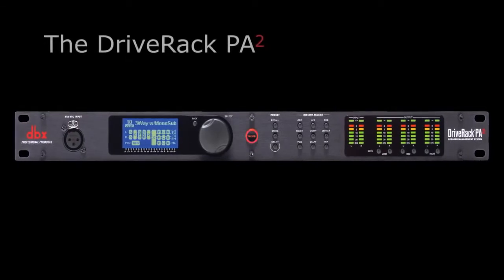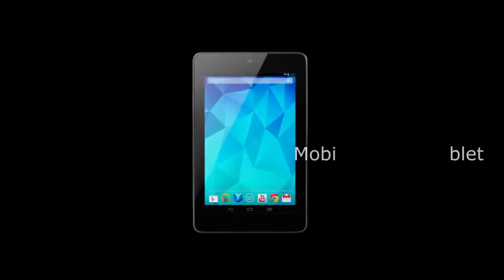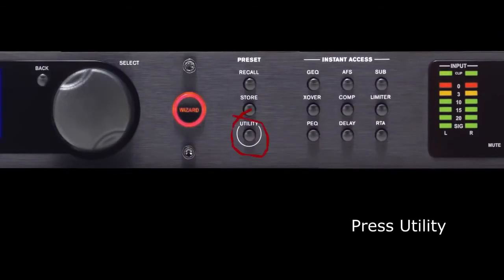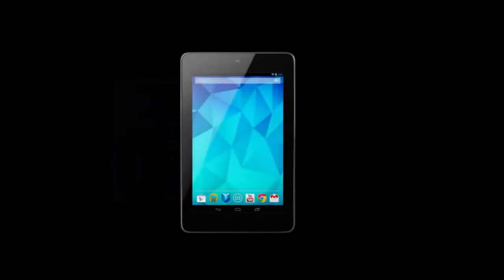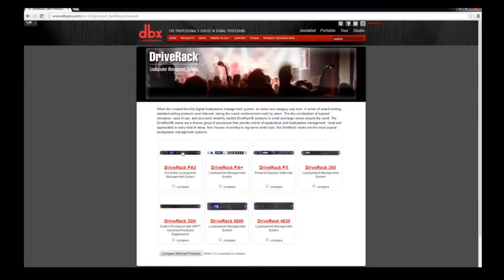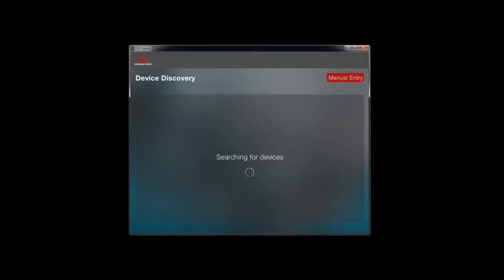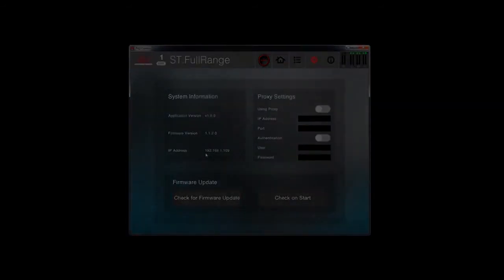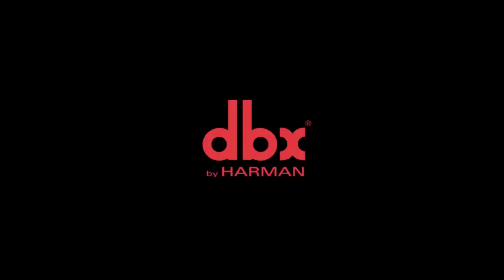Digital Audio Manager DBX- DRIVERACK PA2 Wireless Network Video | DJSHOP.GR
Το DRIVERACK PA2 είναι ένα περιφερειακό μηχάνημα ήχου της DBX. Το DriveRack PA2 διαθέτει νέα μονάδα καθυστέρησης εισόδου, Alignment Delay: 10ms/κανάλι, 120 Ω, Auto EQ, ενισχυμένη AFS εξάλειψη feedback, ενημερωμένοι Wizards & Setup Functions. 2.4Kg.